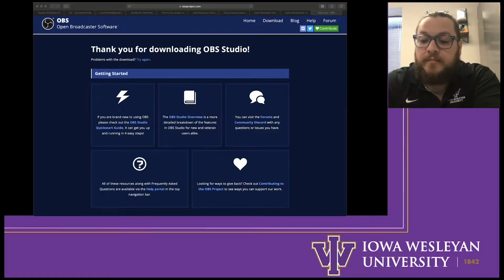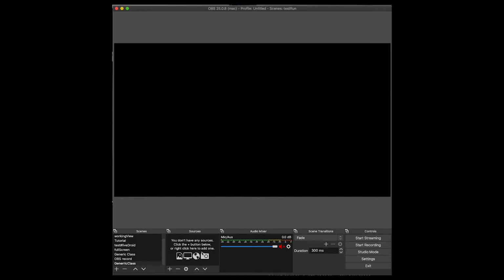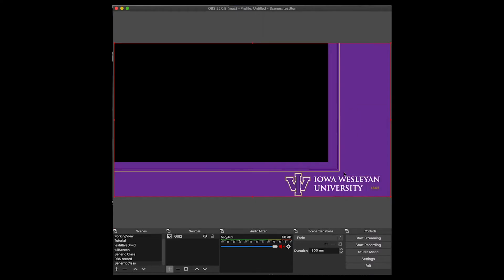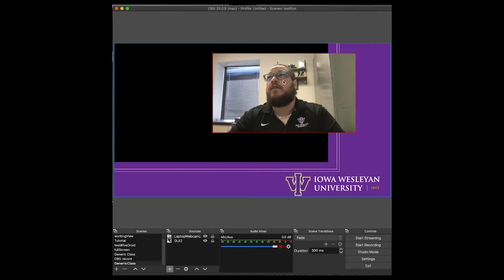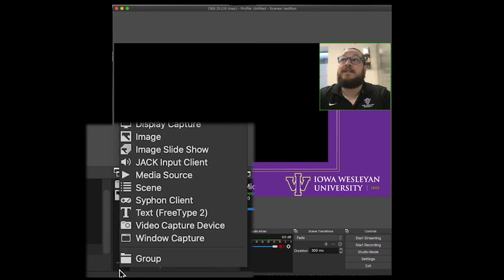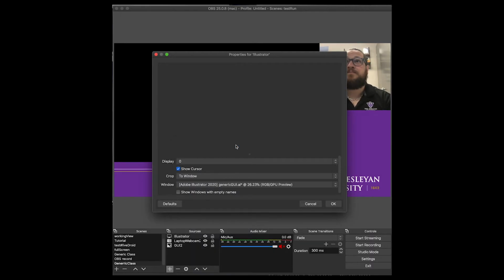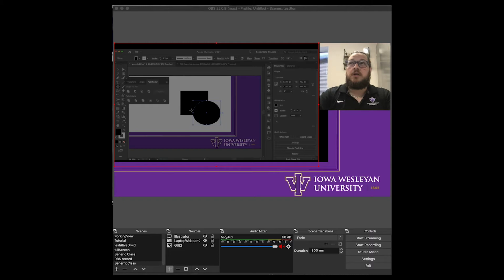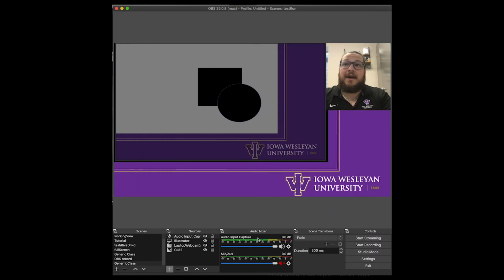Setting up OBS studio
Short video on how I set up OBS Studio to use for streaming/ pre-recording lectures while needing a side-by-side demonstration.